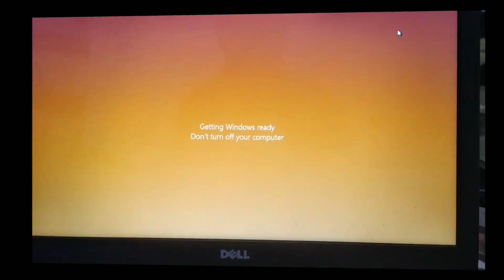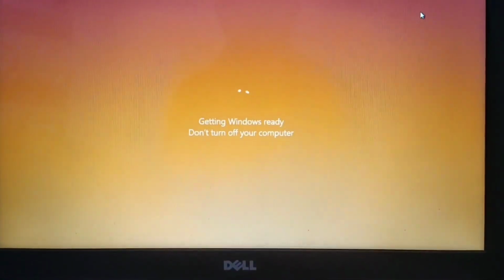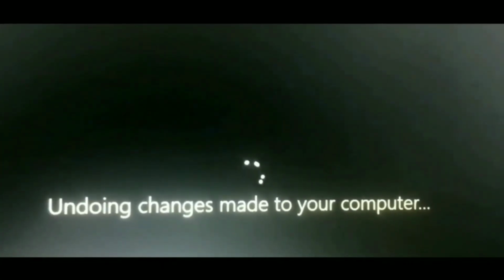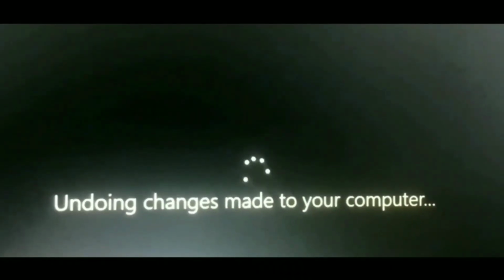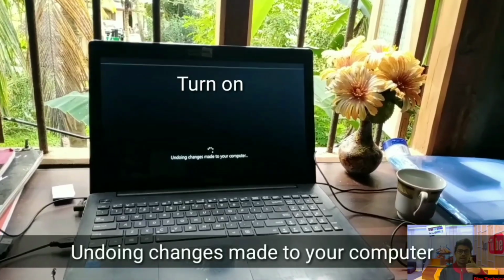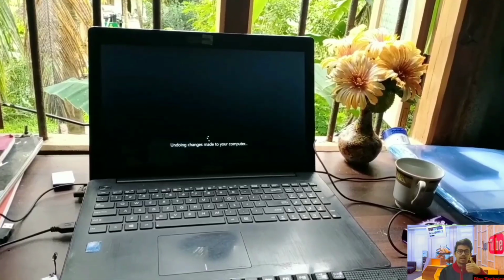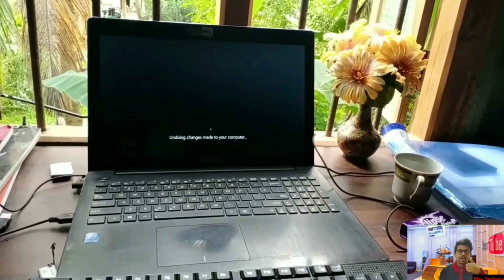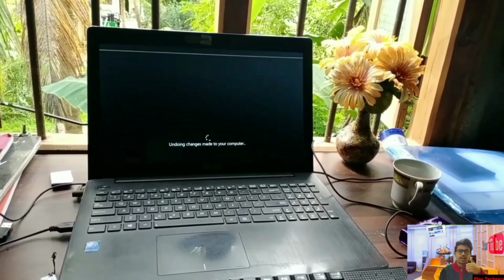Undoing Changes Made to Your Computer | 2 Types of Problems | 2 Min Quick Fix In English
Facing the “Undoing Changes Made to Your Computer” error in Windows 10/11?
In this video, I will explain 2 common reasons behind this problem and show you a quick 2-minute solution to fix it easily.

🚀 Topics Covered:

Windows Update stuck issue

Startup/Boot loop issue

🔧 Works on:
✔ Windows 10
✔ Windows 11